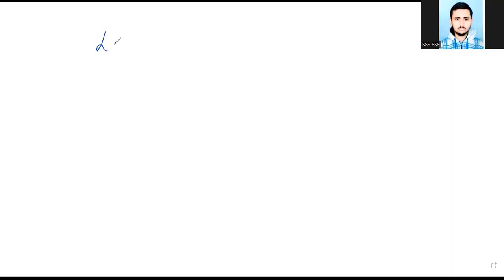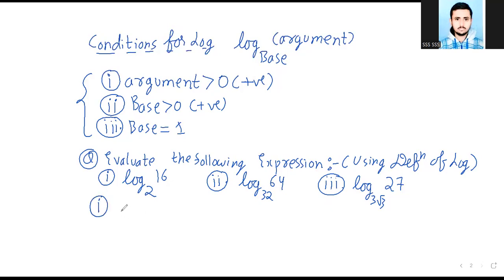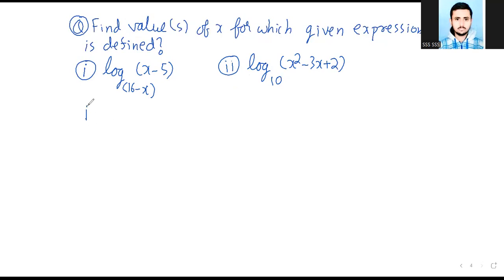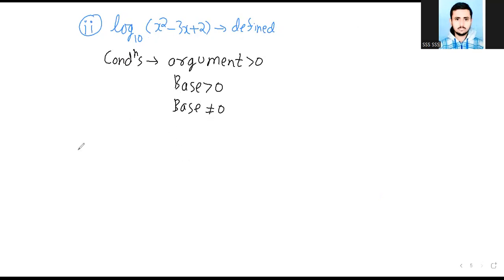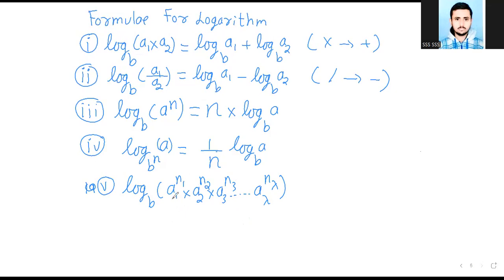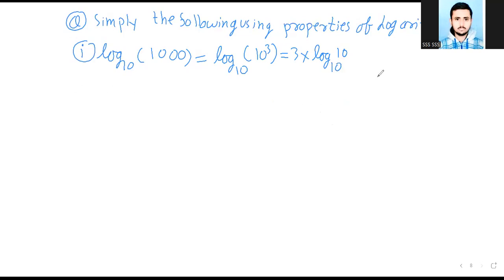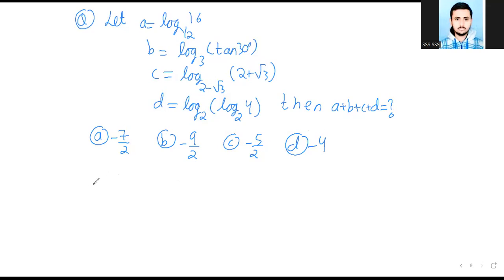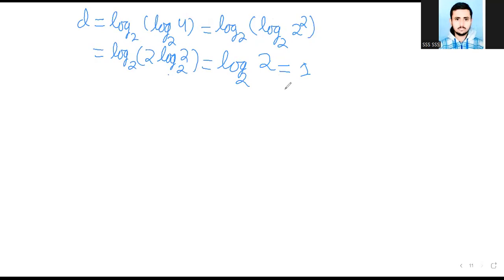Introduction to logarithms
In this video, we will learn the basics of Logarithms. As always, we will use a question based  procedure to understand the chapter.
Please, drop your valuable suggestions for improvements